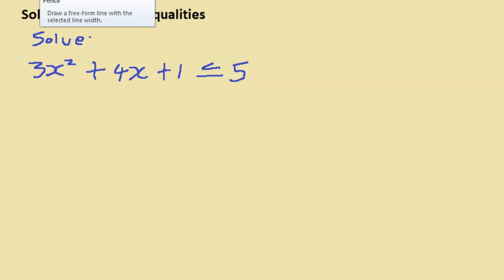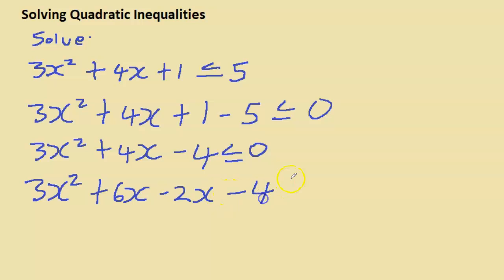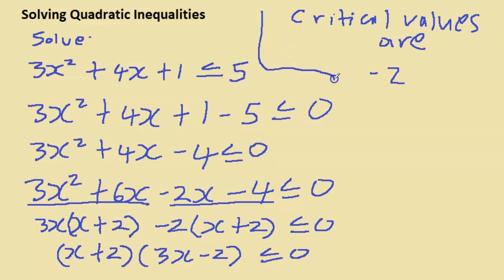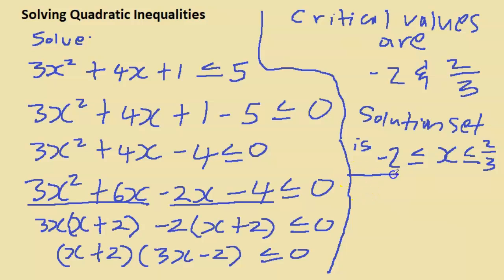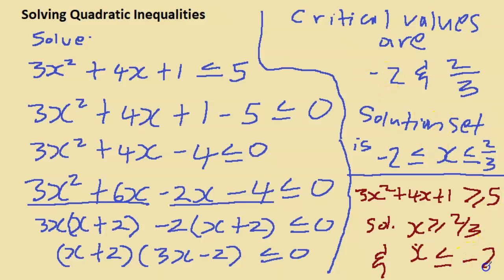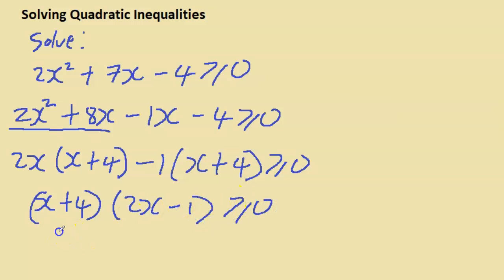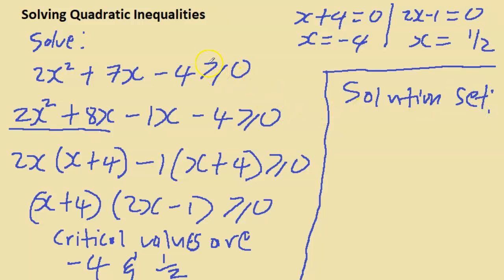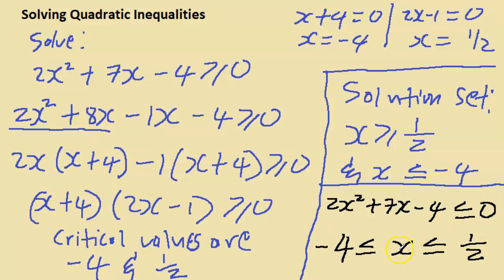Solving Quadratic Inequalities (Part 2): Cape Pure Math: Unit 1: CXC Math: Adobe Math Lab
quadratic inequalities
quadratic expressions
quadratic equations
Cape Pure Math Unit 1
Pure Math
cxc math
Adobe Math Lab
adobe mathlab
adobe mathlab
Adobe Mathlab
Adobe MathLab